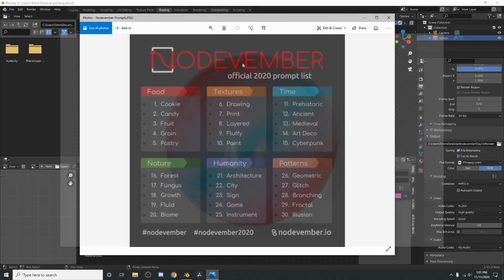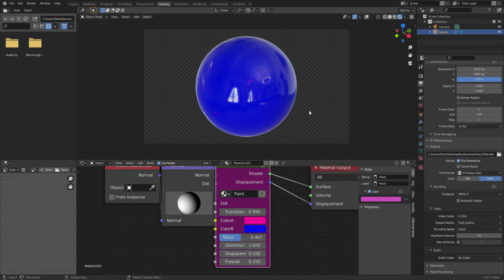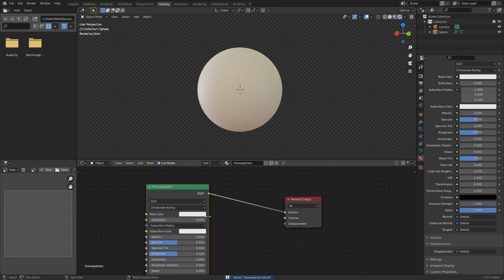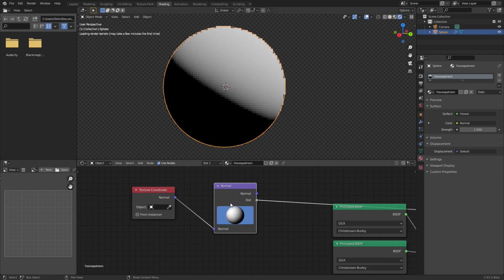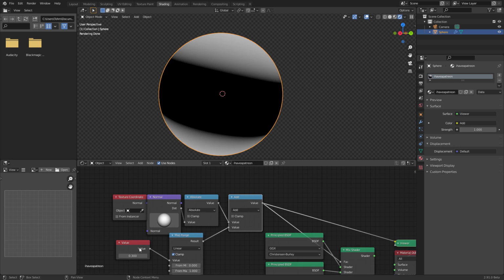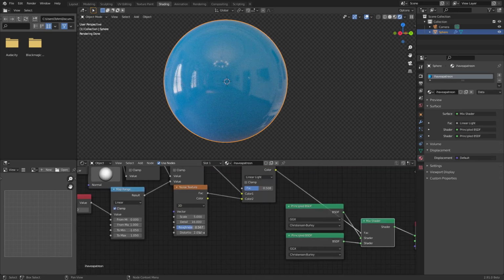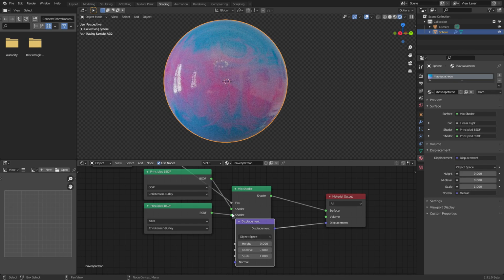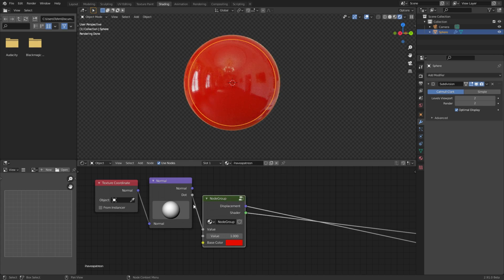"Beginner Friendly" (allegedly)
Nodevember day 10 is getting beginner friendly.